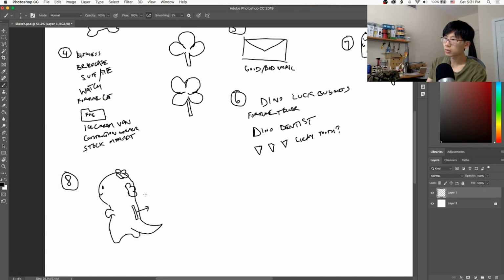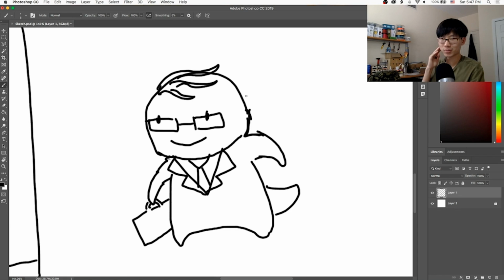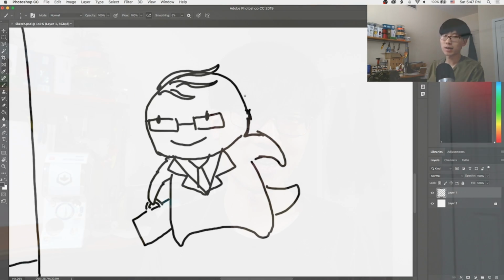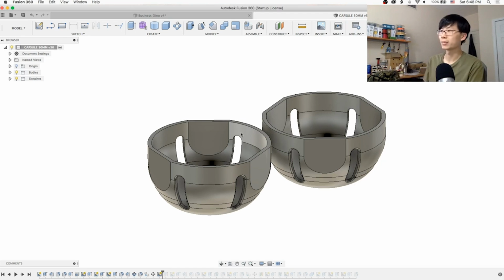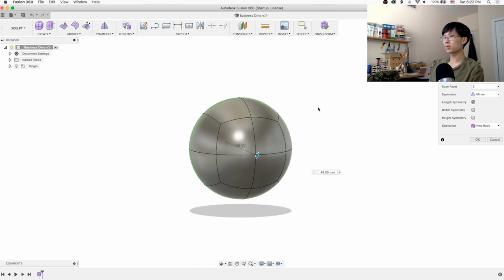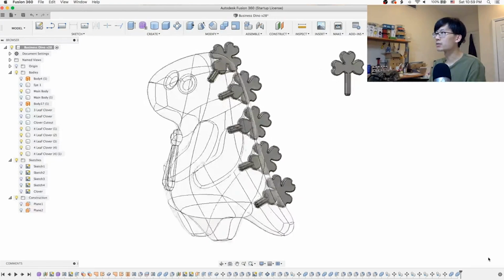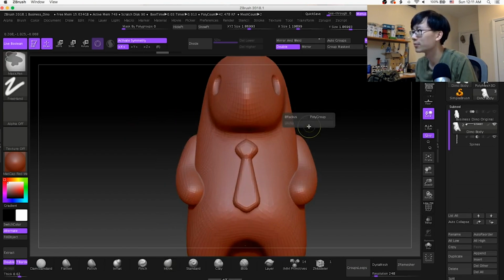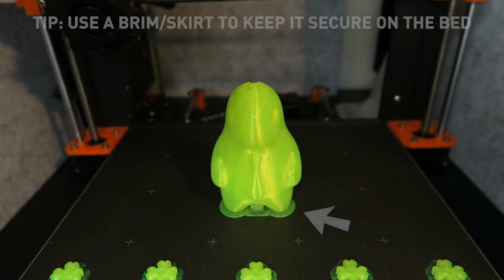How to Make a Dinosaur Toy in a Day - Random Capsule Toy Design Challenge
Meet the Cloversaur, a toy I designed in one day by combining random ideas from a gachapon machine. I also livestreamed the whole process

This guessing-game/toy is 3D printed and you can make it yourself! It also fits inside 50mm Gachapon Capsules! Just download the files and print them out.

Song Credits
Tsundere Labs - Experiment #2182 (Tsundere Jazz)